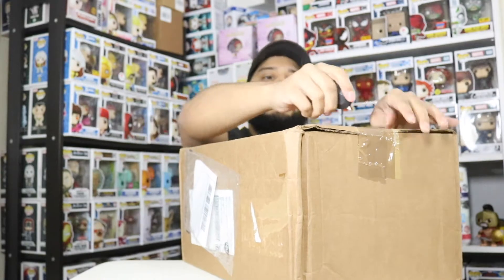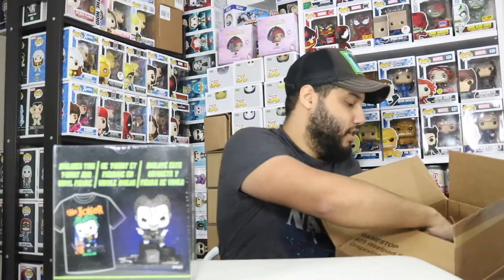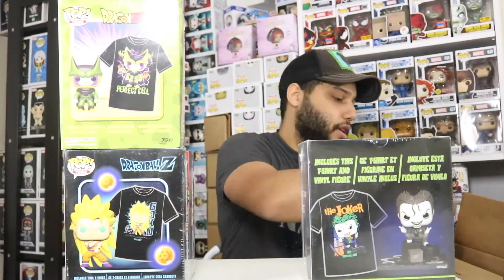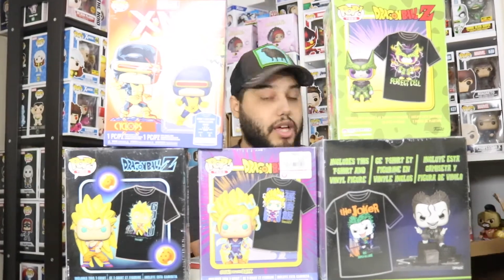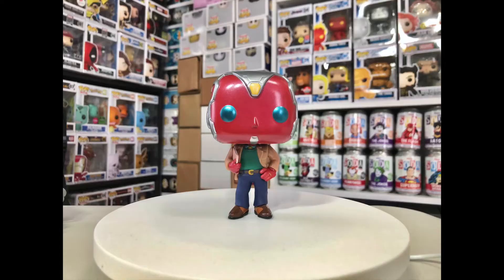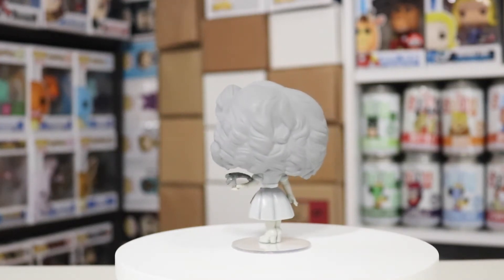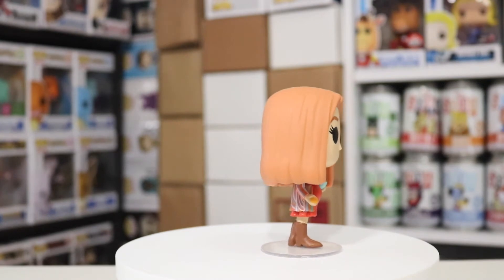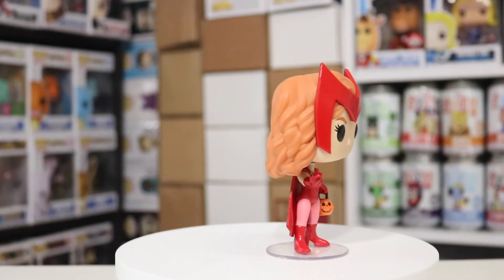Received My CANCELLED GameStop Order/ WandaVision Complete Set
This order was from last month I believe, GAMESTOP system made a mistake and there were crazy discounts being added to the orders.. I probably should've picked up a few games too lol
Each Pop was about $6.39 (and the Gamestop Exclusive vision was $4.39 lol)
I checked my bank account and I was literally charged the day I made the video.
So this was a great surprise since a lot of people got their orders completely canceled.